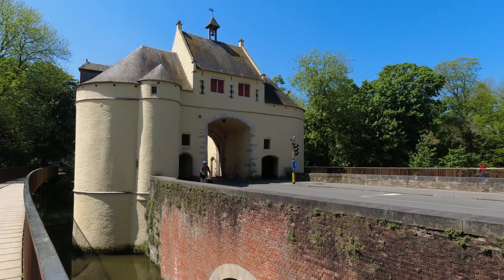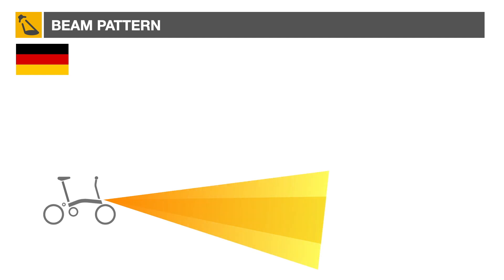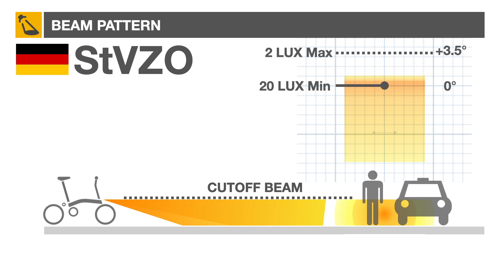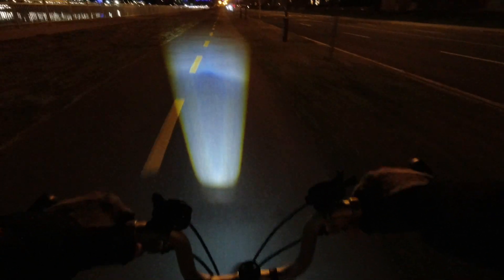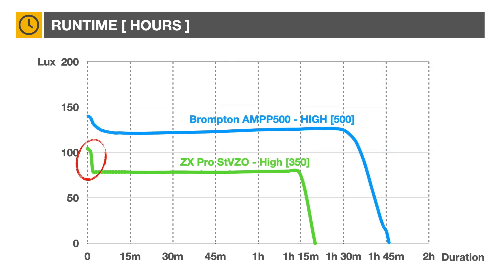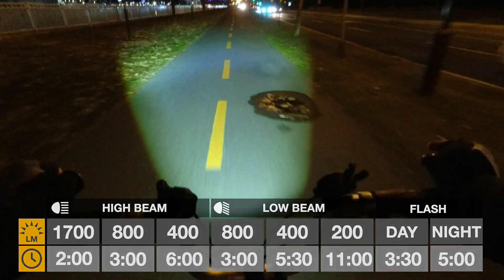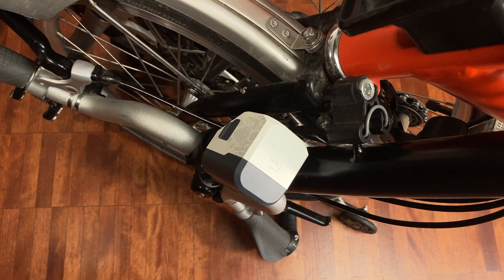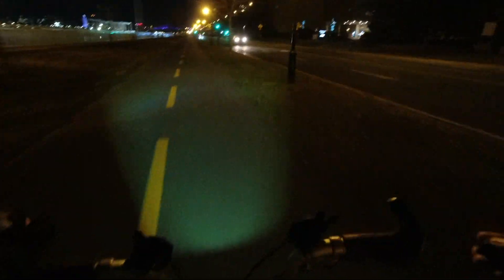Bicycle Headlight regulations [ Magicshine ZX Pro vs EVO 1700 ]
When touring around the world, it helps to be aware of local regulations.
Germany StVZO mandates maximum intensity and beam cutoff for all bicycle headlights. Let's compare the Magicshine XZ Pro and EVO 1700 lights and see the pros and cons of each.

00:00 Introduction
00:19 Flash Rate Regulations
00:35 Beam Patterns
00:57 StVZO beam requirements
01:33 Magicshine ZX Pro StVZO
02:36 Magicshine EVO 1700
03:46 Conclusion

Copyrights
Policeman OpenClipart-Vectors from Pixabay